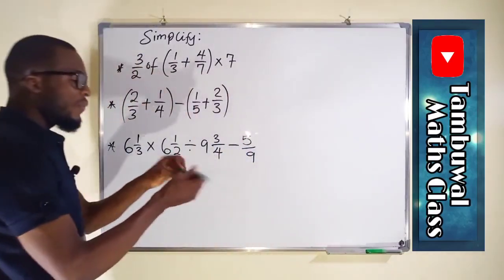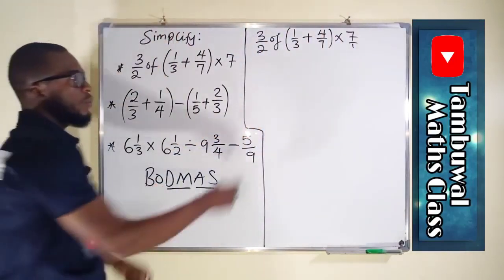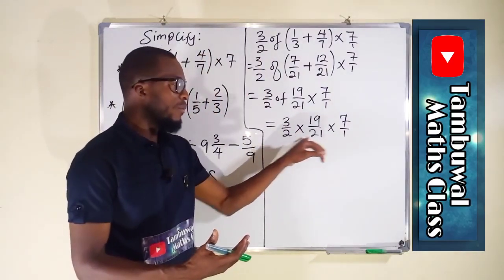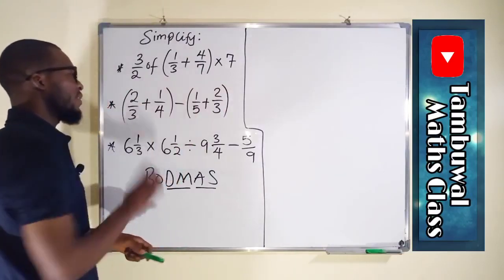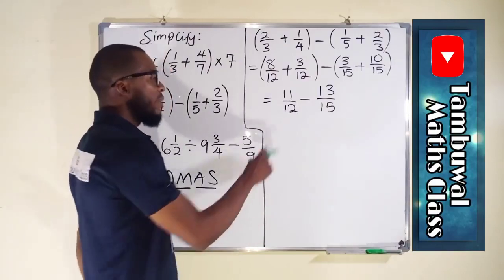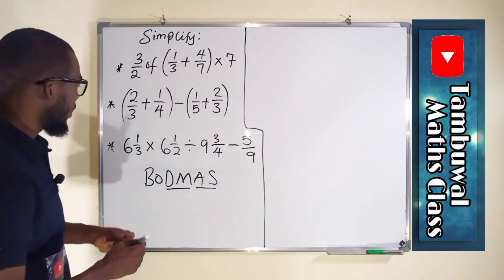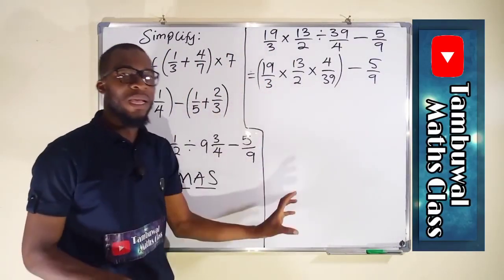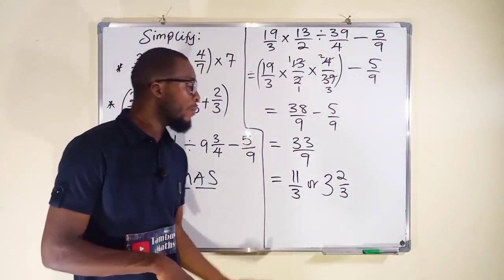May 31, 2023